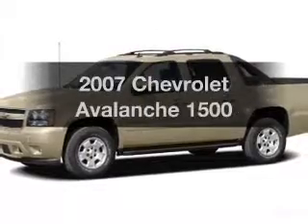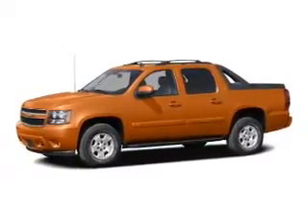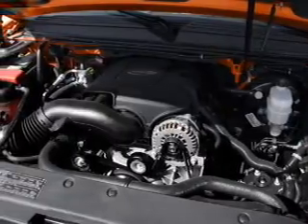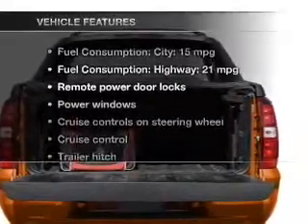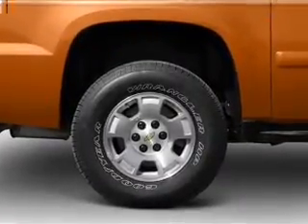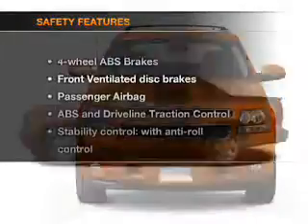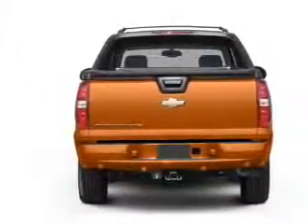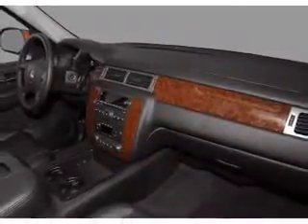2007 Chevrolet Avalanche - Lafayette LA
Year: 2007
Make: Chevrolet
Model: Avalanche
Trim: 1500
Engine: 5.3 liter 8 cylinder 16 valve
Transmission: 4-Speed Automatic
Color: Gold Mist Metallic
Mileage: 74228
Address:
1700 S.E. Evangeline Thruway